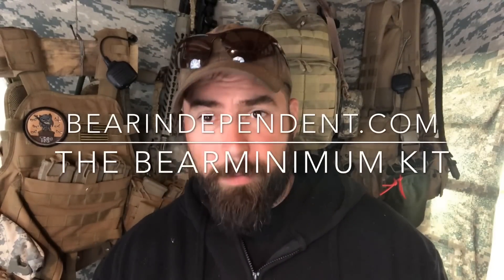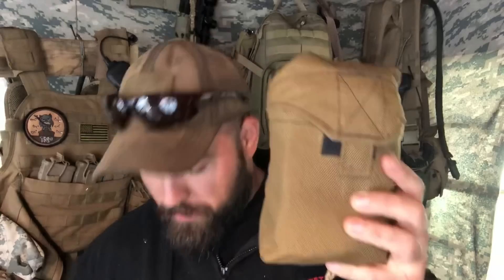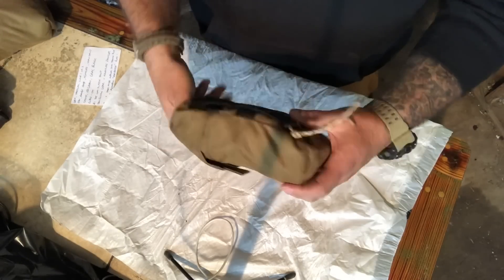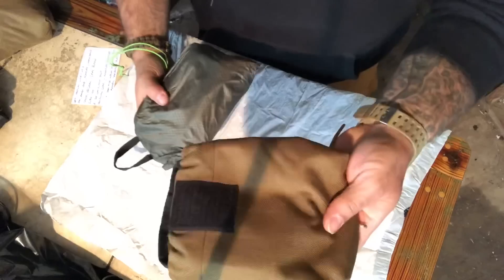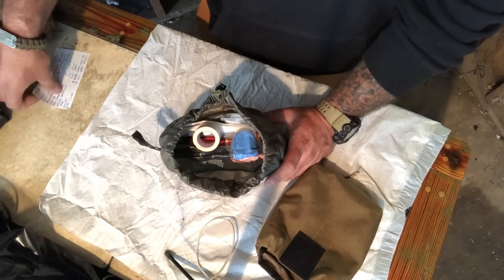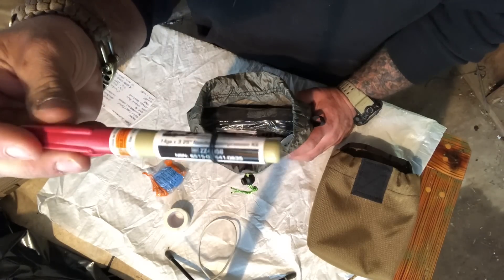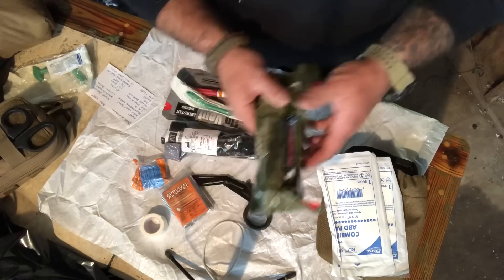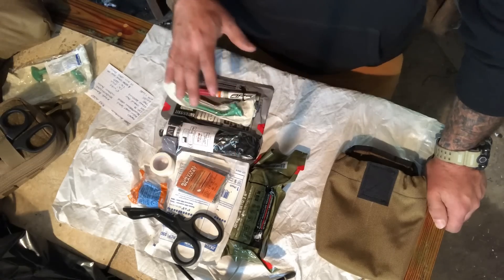The Bear Minimum IFAK - SHTF Prepper Combat Trauma Kit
Today on Bear Independent we're looking at our Bear Minimum IFAK first aid kit, the perfect SHTF Prepper tactical trauma kit.

This kit is a custom-designed trauma kit for combat medicine, SHTF preppers, and tactical applications. The Bear Minimum is the only purpose-built prepper combat trauma medicine kit IFAK that I know of.

This IFAK is comparable to My Medic, Skinny Medic, and Dark Angel Medical kits, however it costs less, is made and assembled in the United States, and has premium components from North American Rescue and Recon Medical. This IFAK, the Bear Minimum IFAK, is perfect for TCCC, care under fire, combat medicine, preppers, homesteaders, survivalists- anyone who needs good medical capabilities.

Check out Adventure Frontier for the Bear Minimum IFAK, a perfect SHTF prepper IFAK kit, and all other kinds  of cool stuff too!

Subscribe for weekly Shabbat bible readings, updates on SHTF TEOTWAWKI WROL Survival Tips, Homestead Updates, Tribal Leadership, Gear Reviews, Gardening Tips, Real World Experience and a complete lack of third-party advertising and hypothetical BS!

Preparedness video consultations 3X per week; blog posts; loot box giveaways!; inspirational and motivational videos; charity support; telephone and in-person consultations with Bear; and email response priority! It all starts at just a buck per month! The BEST $1 you can spend on the internet!

for podcasting, speaking engagements, and more!